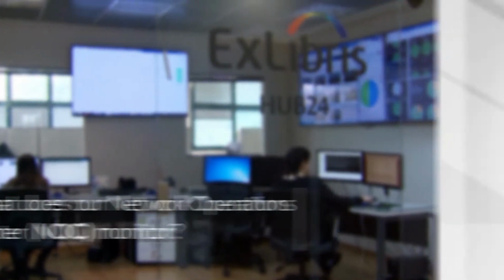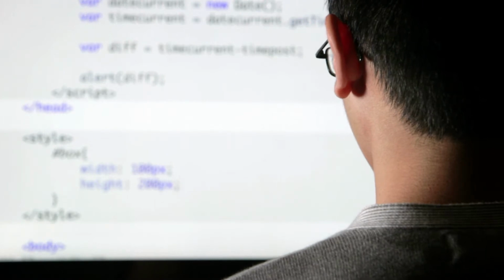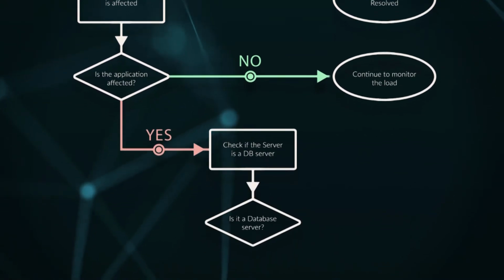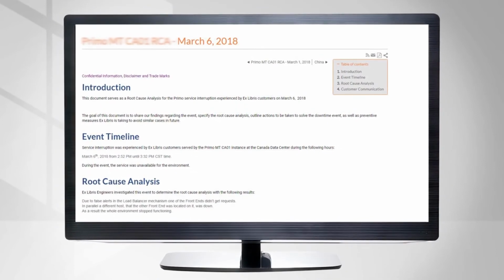The Ex Libris 24x7 Hub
Learn more about our Network & Security Operations Center (NOC/SOC) and how we protect your data and insure 24x7 availability.